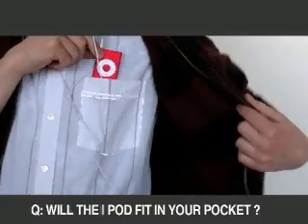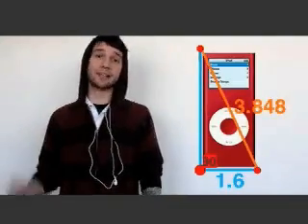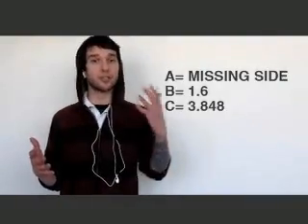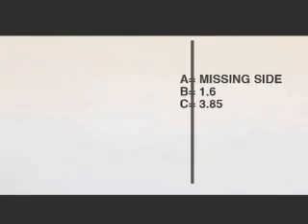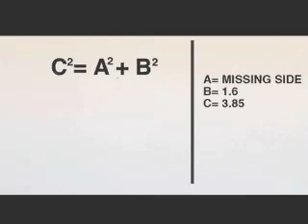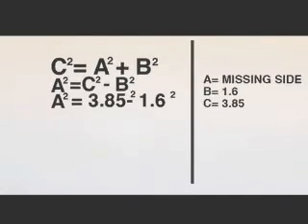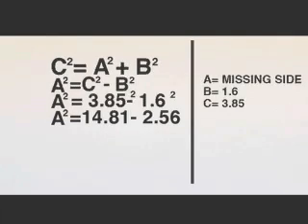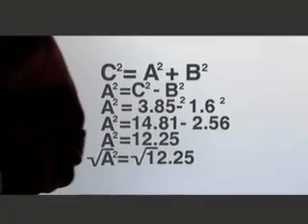Pythagorean Theorem - Real Life Example